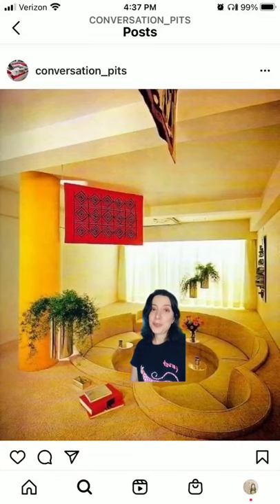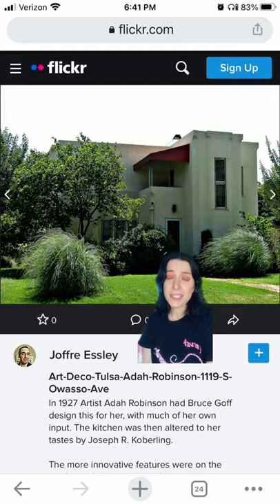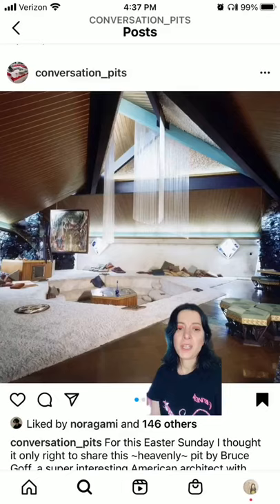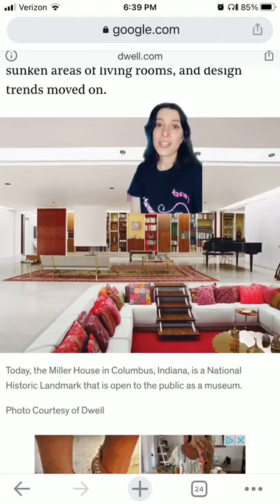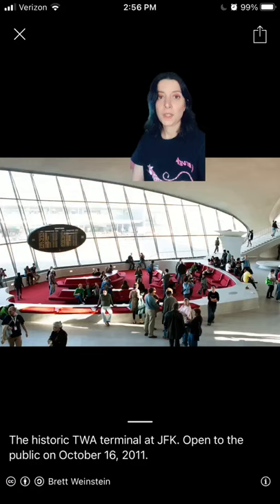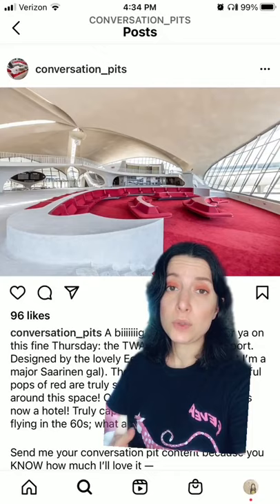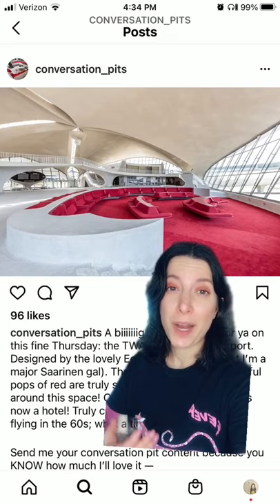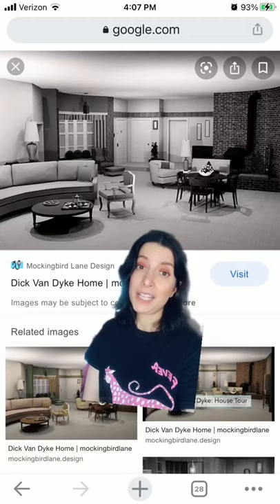History of Conversation Pits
Although most associated with the 1970s, conversations pits are decades older! Learn more about their history.